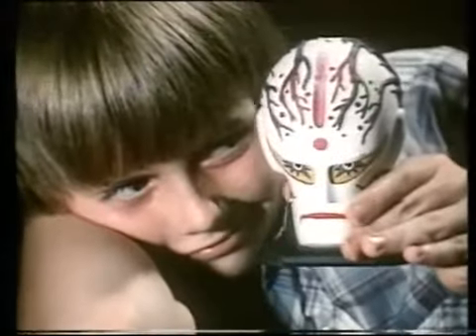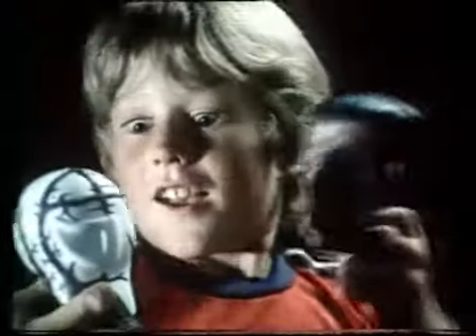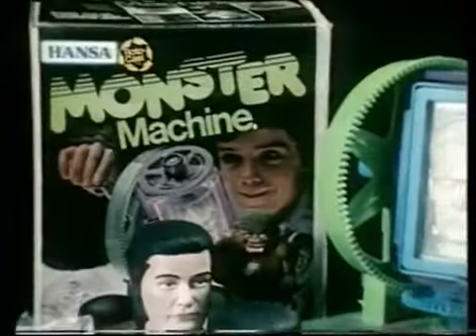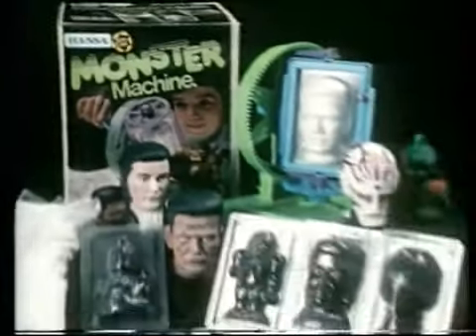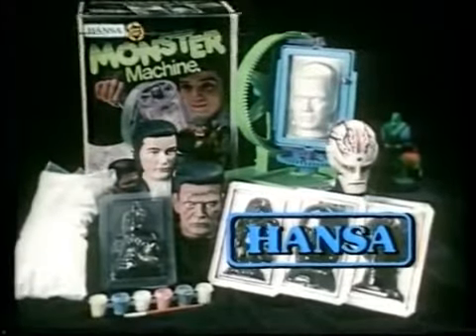Monster Machine from Hansa (1979)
"With the Monster Machine and your imagination, you can crank out a creepy creation."

Behind every toy and game there's a story. Toy Tales takes a look back at the objects that inspired children to play, think, experiment, and dream. Visit toytales.ca.